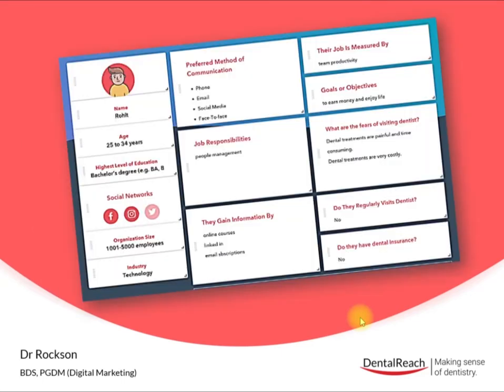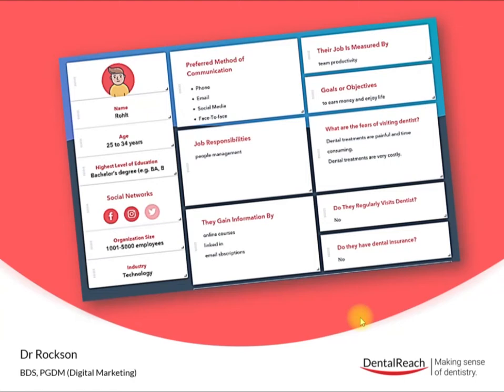WHAT IS A PATIENT PERSONA? HOW CAN IT HELP MY PRACTICE? | DR ROCKSON SAMUEL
Patient acquisition today calls for targeted practice marketing and targeted practice marketing requires a complete understanding of who your ideal patients are and how to reach them. To do this, you need a detailed view of these patient personas. These personas will be the secret sauce in your marketing strategy, helping you connect with those who you want to reach.